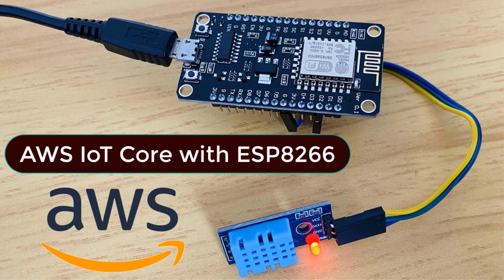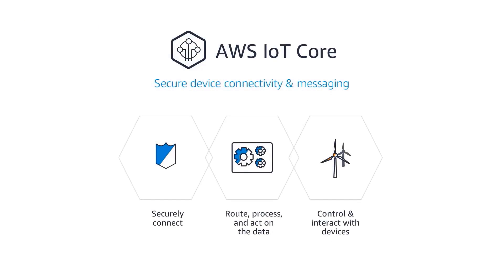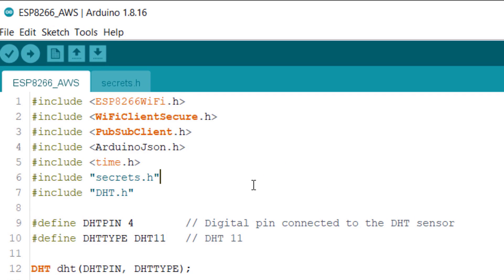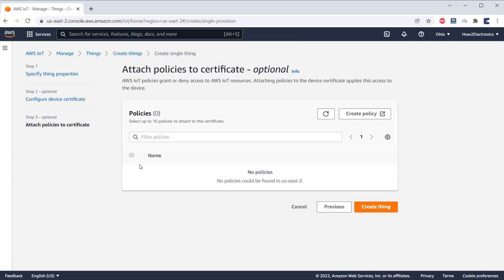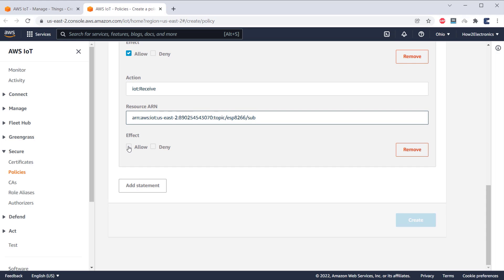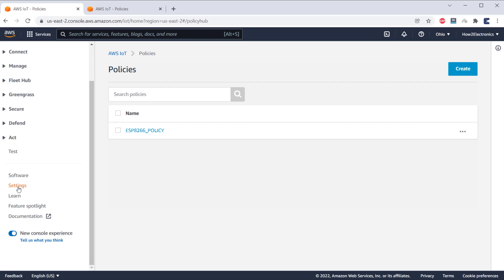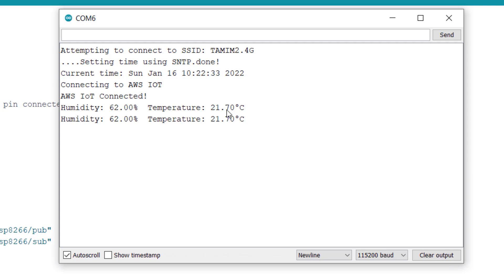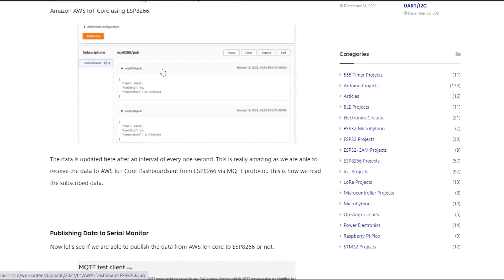Amazon AWS IoT Core using ESP8266 || Creating Thing, Policies & Certificates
0$ PCB + 0$ Shipping fee

𝗣𝗿𝗼𝗷𝗲𝗰𝘁 𝗗𝗲𝘀𝗰𝗿𝗶𝗽𝘁𝗶𝗼𝗻:
This is a getting started tutorial about Amazon Web Services, i.e AWS IoT Core with ESP8266. The AWS IoT Core is a managed cloud service that lets connected devices easily and securely interact with cloud applications and other devices.

In this tutorial, we will learn how you can connect the ESP8266 with AWS IoT Core & publish sensor reading to AWS MQTT. For a demo, we will use the DHT11 Sensor and read the humidity temperature data. The NodeMCU ESP8266 will connect to the local WiFi network and will post the DHT11 Sensor data to AWS IoT Cloud. Not only posting data, but we can also receive the data from AWS Dashboard. Earlier, we learned how to post sensor data to AWS Dashboard using ESP32 & AWS IoT Core. But in the case of ESP8266, the process is a little different.

The tutorial comprises multiple sections

00:00 Overview of Amazon Web Services
02:25 Hardware & Circuit
02:52 Arduino Sketch & Library Installation
03:25 AWS Management Console
03:45 Creating a Thing is AWS
04:12 Configure Device Certificate
04:29 Creating a Policy
06:00 Attaching Policy to Certificate
06:11 Download Certificate & Keys
07:01 Modifying Arduino Sketch with AWS Credentials
08:30 Testing Code on Serial Monitor
08:57 MQTT Test Client Subscribe
09:33 Publishing Data from AWS Dashboard

This tutorial is for beginners who want to learn about the Amazon AWS IoT Core with NodeMCU ESP8266 for IoT Applications.